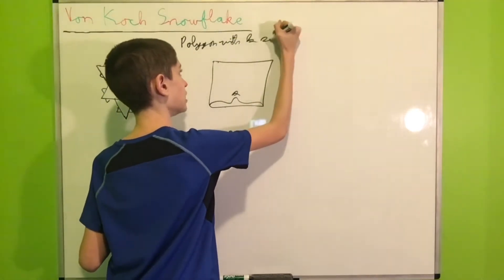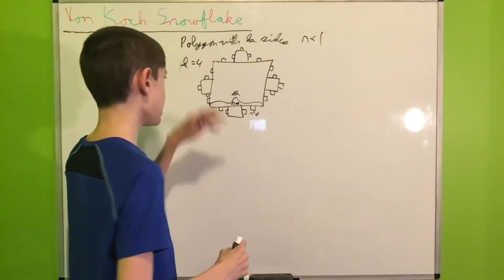The (generalized) Von Koch snowflake! |The fourth day of Christmas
On the fourth day of Christmas, we find the area of a generalized Von Koch snowflake. Enjoy!